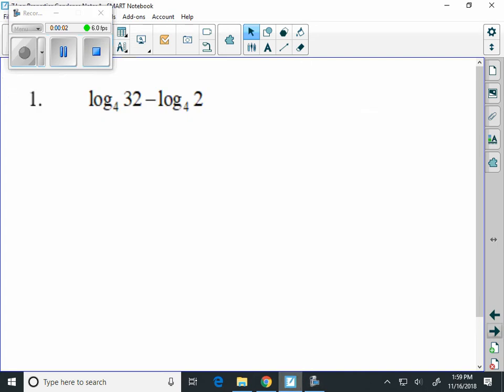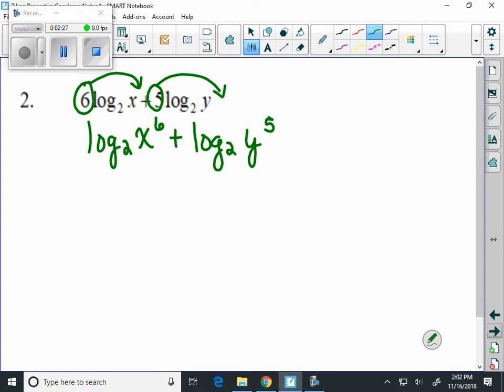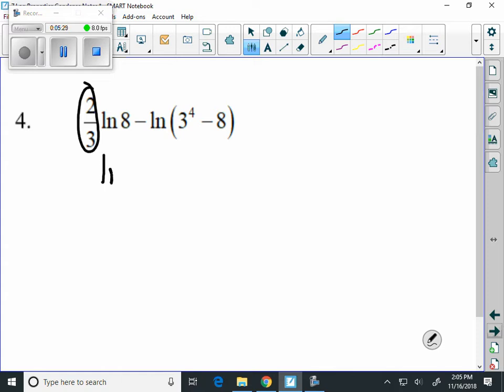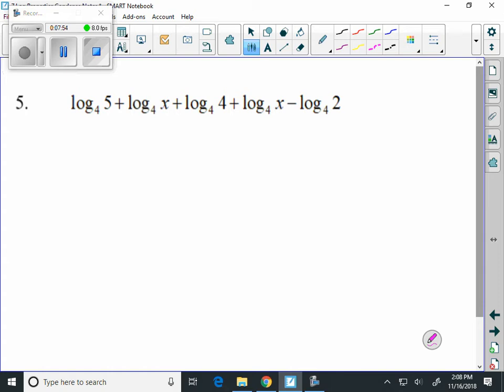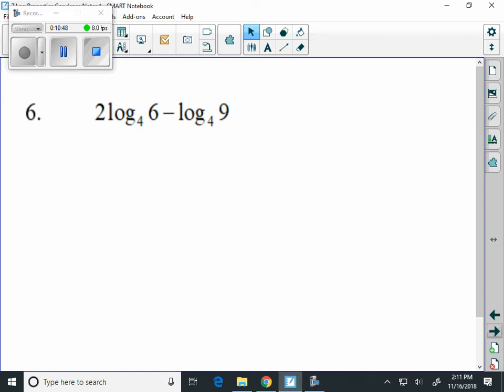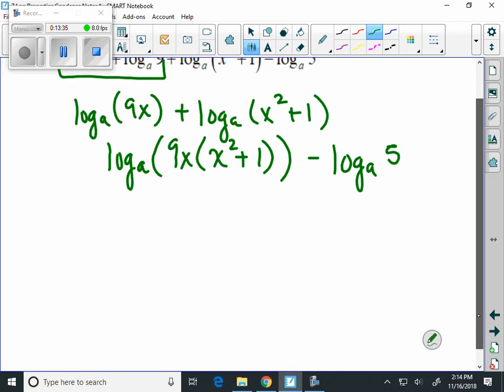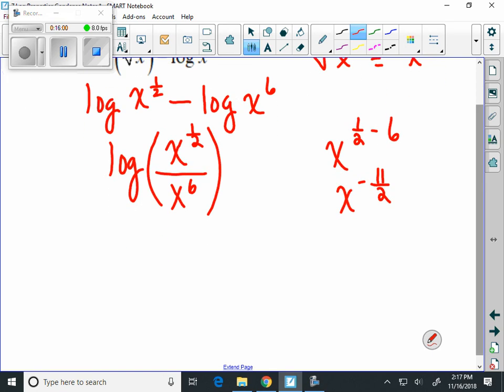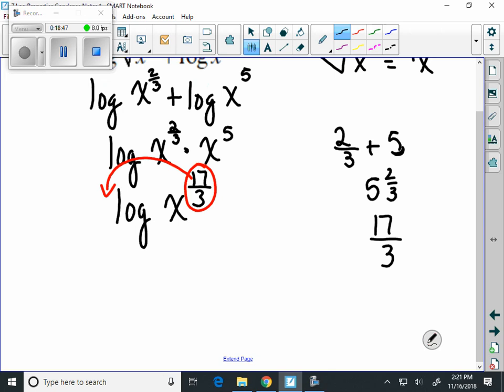pc notes condensing logs